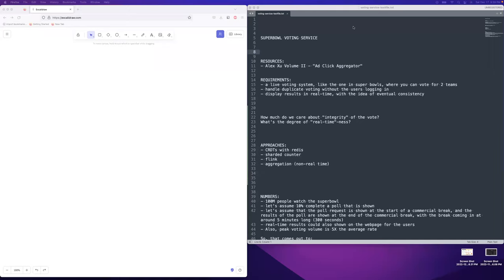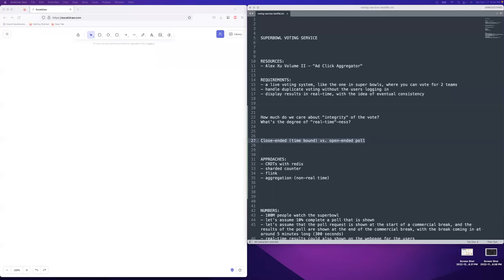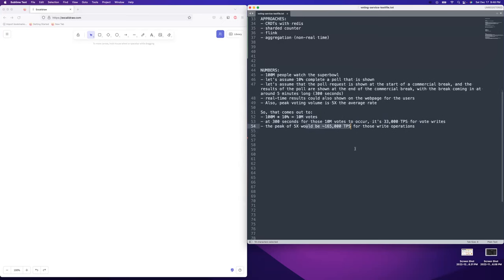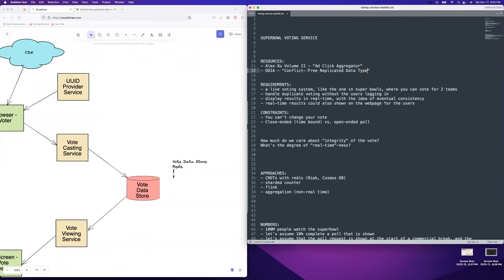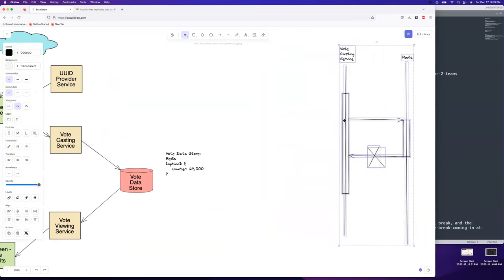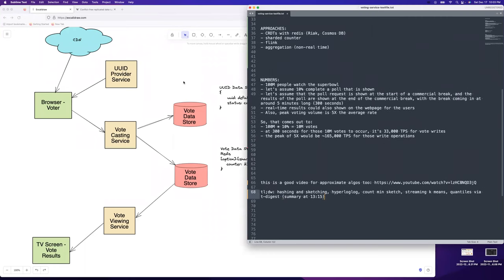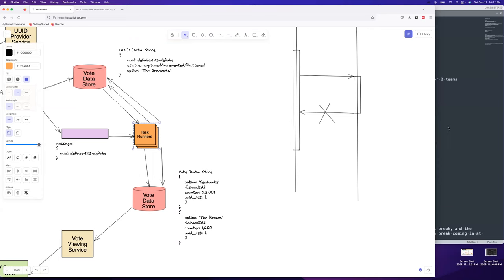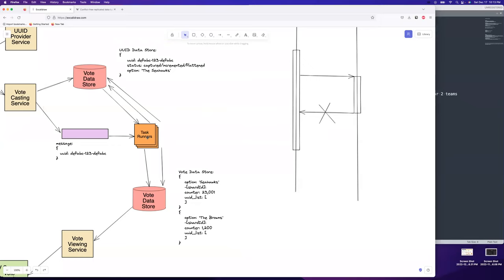System Design: Real-time Superbowl Voting (with FAANG Senior Engineer)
System design for a real-time superbowl voting service by a FAANG Sr SWE that has reviewed over 100 design documents 📚

Common names for this system design interview question:
- Voting Service
- Online Polling Service
- Electronic Ballot Service
- Online Survey Service
- Election Service

Here's a link to our discord channel where I organize the live discussions every weekend: